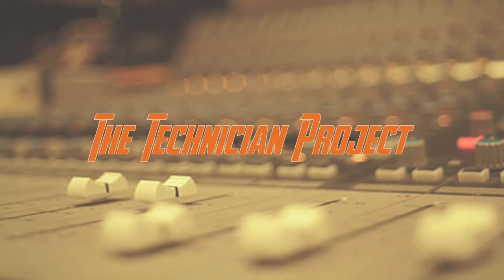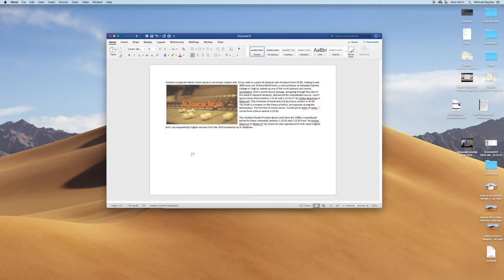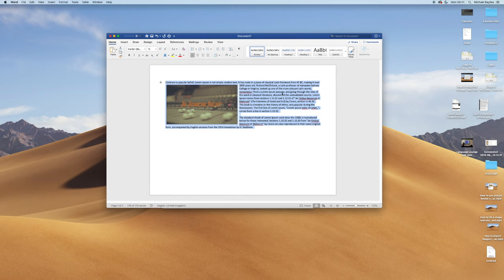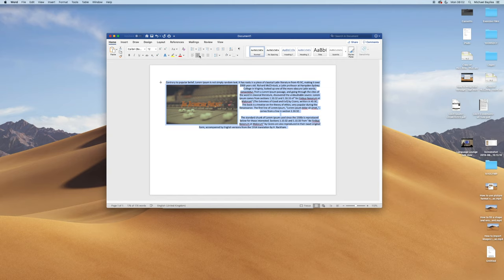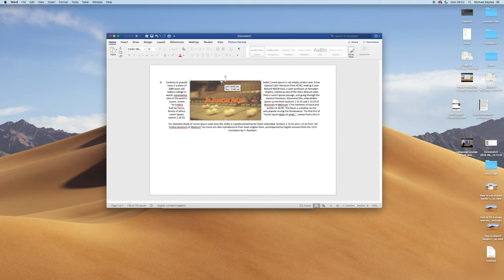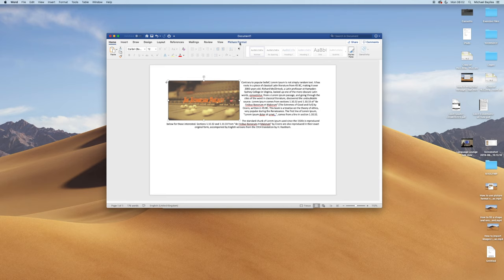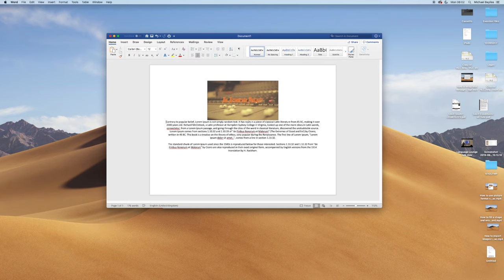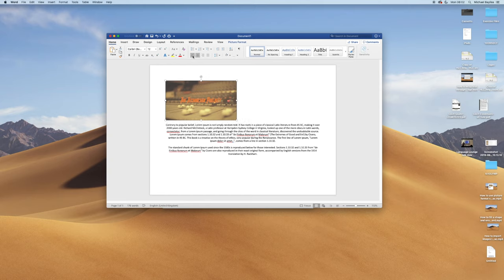How to change the Alignment options in Microsoft Word